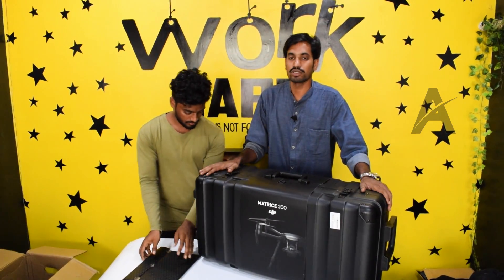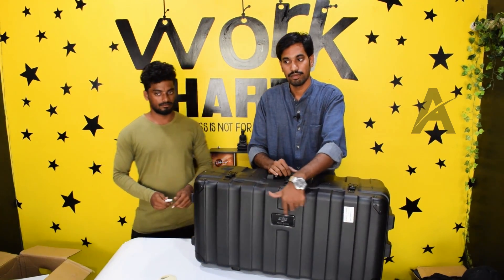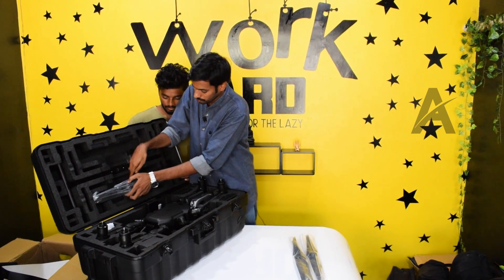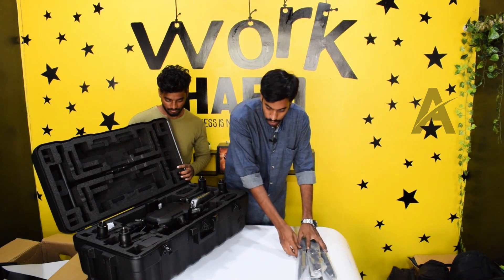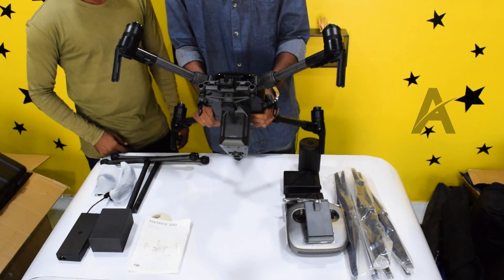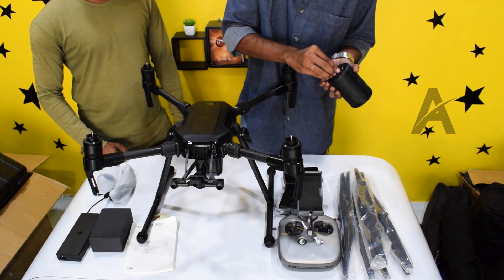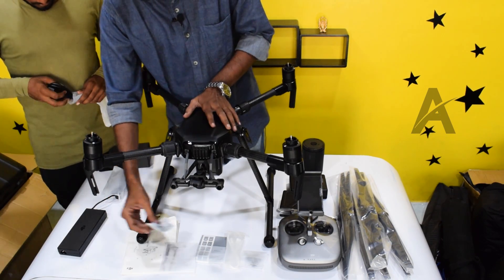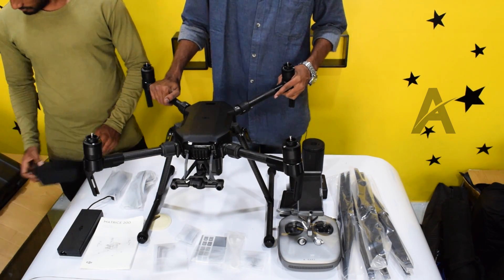DJI MATRICE 200 Unboxing in Telugu with English Subtitles || By ASHOK KUMAT GUTLAPALLY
The first and best channel in telugu for drone related videos.

In this video, we unboxed DJI MATRICE 200 drone. This video has english sub titles.